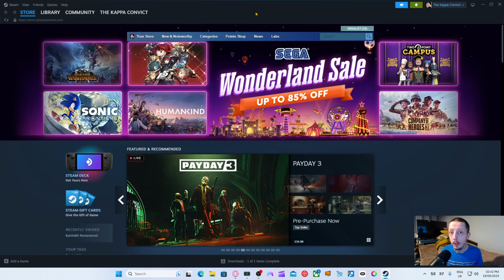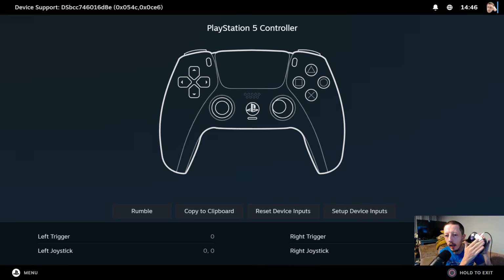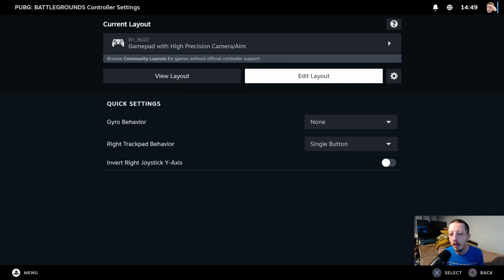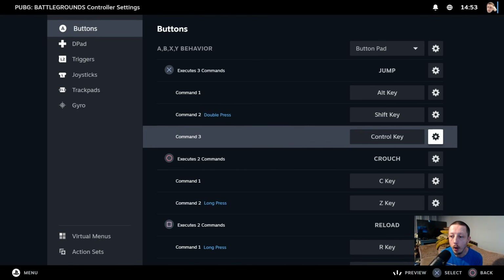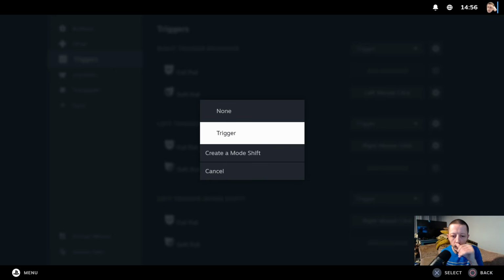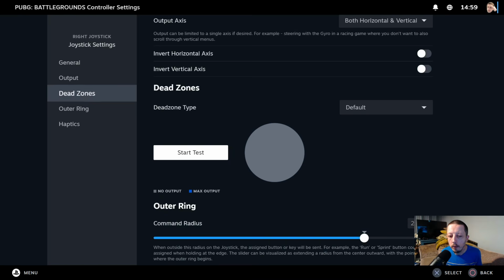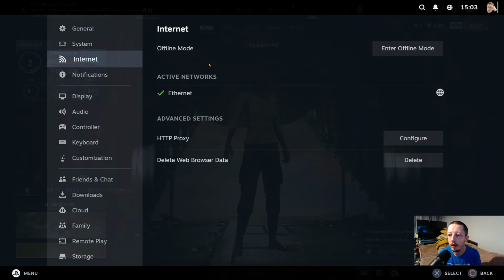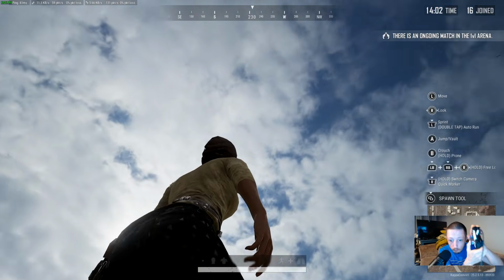How to use Controller on steam with these Settings and Layouts Explained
Welcome to the Channel, Steam Controller Settings and Layouts Explained.
Todays video i wanted to explain the features of steams controller layouts app, this is for use with all steam games even games with no controller support.
in the video i go through each setting and show what you have to do to setup a layout or how to use a community layout from other steam members.

- steam
- steam controller
- how to use steam controller
- steam controller layouts
- steam community layouts
- best steam controller settings
- steam games
- steam controller for games with no controller support
- explanation on steam controller settings

0:00 Introduction to Steam UI
1:04 Initial controller setup
2:32 Big picture mode basics
4:25 Calibration and deadzones
6:08 Game layout selection
7:51 Editing controller layouts
9:21 Advanced command mapping
10:30 Customizing press types
14:22 Trigger and joystick tuning
17:29 Trackpad and gyro settings
19:36 Testing settings in game
24:38 Conclusion